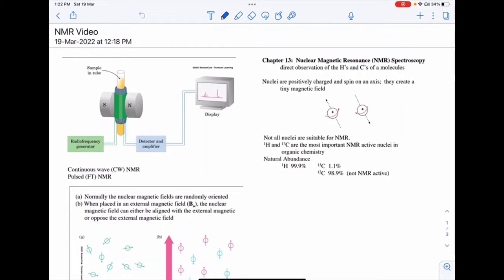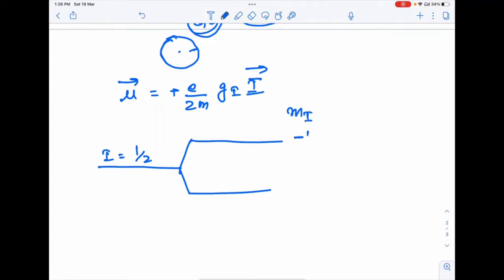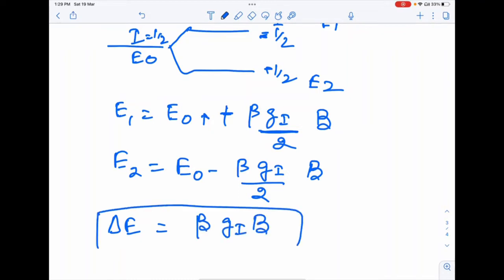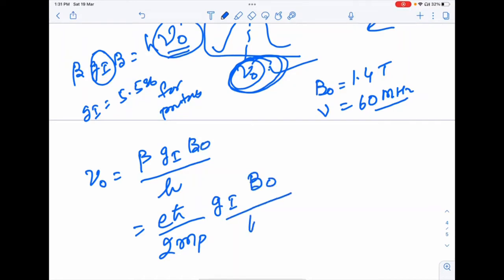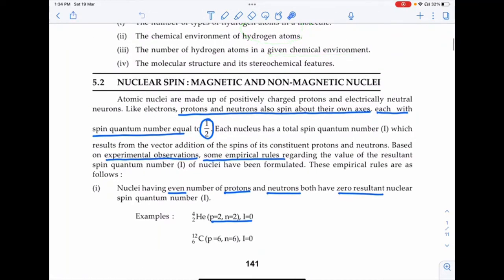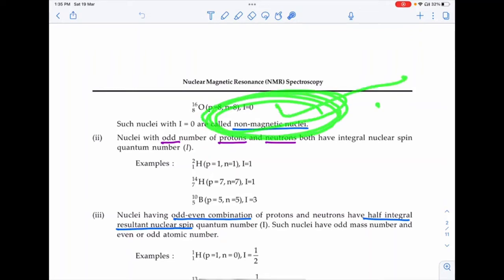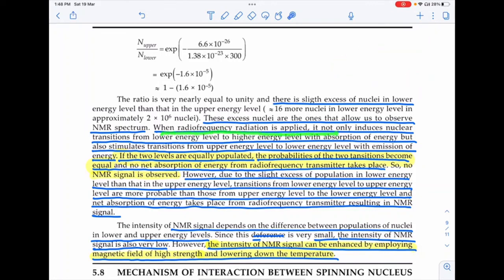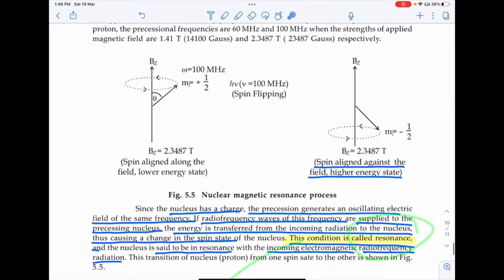NMR |Nuclear Magnetic Resonance Spectroscopy |UPSC GATE IIT JAM CSIR NET|BBSbaba Physics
Complete detailed analysis of NMR (Nuclear Magnetic Resonance ) Spectroscopy.